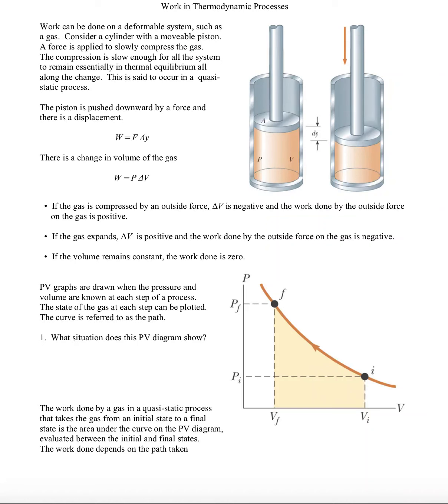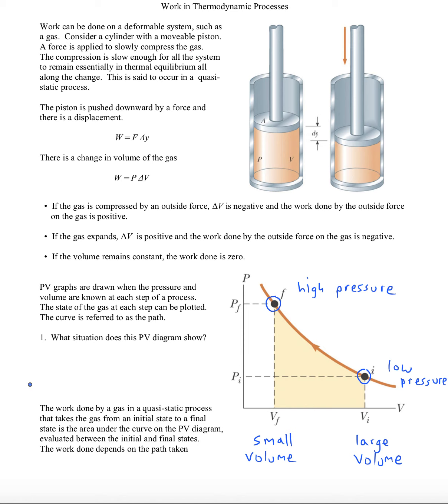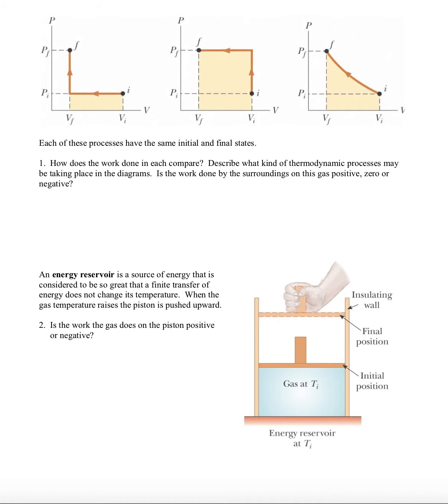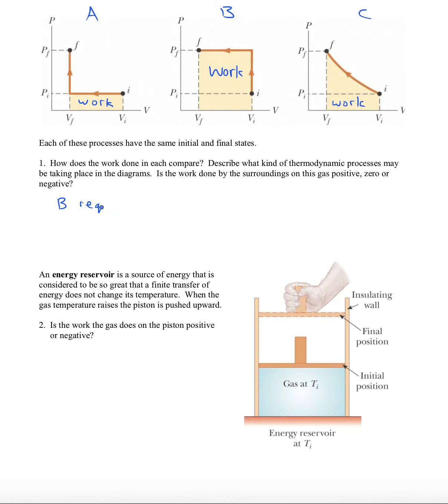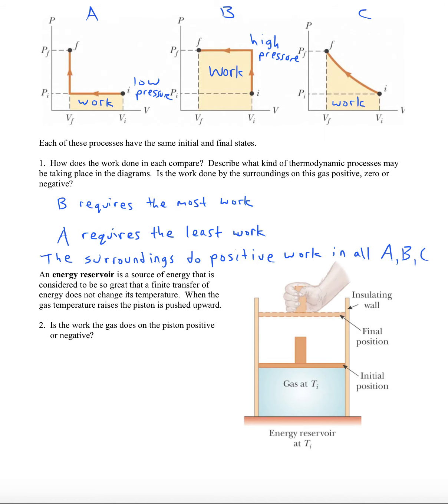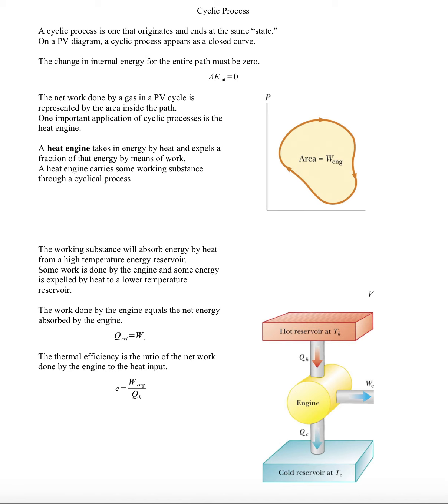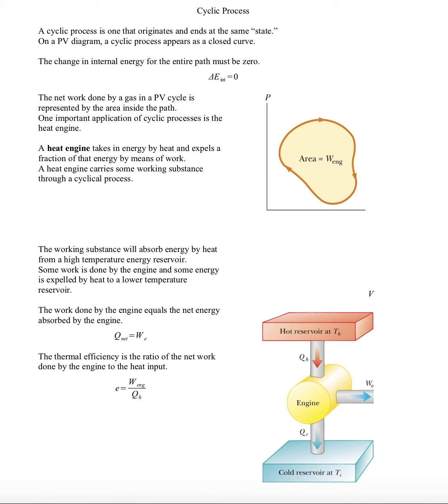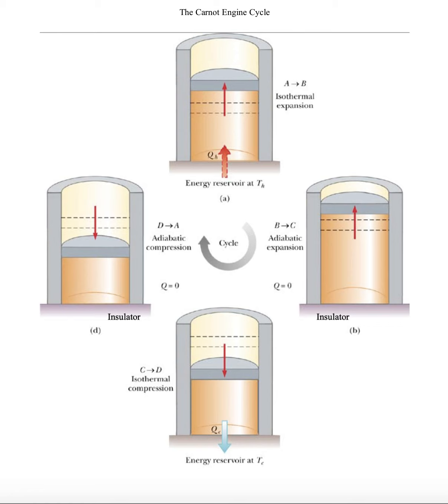3.7 Engine Cycles